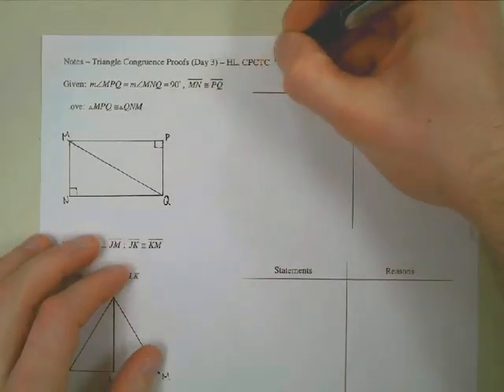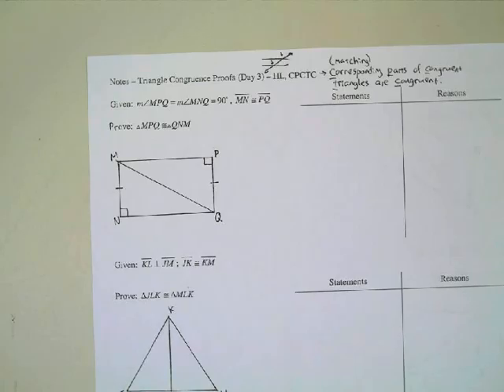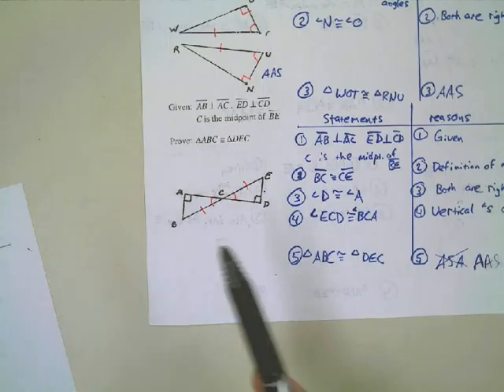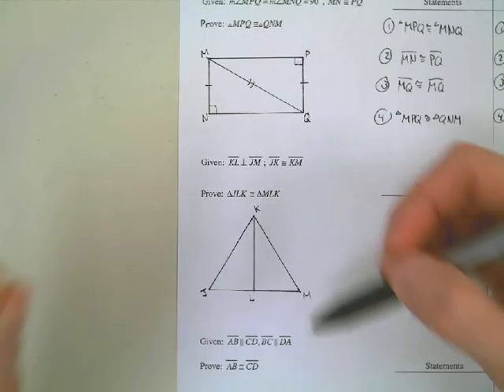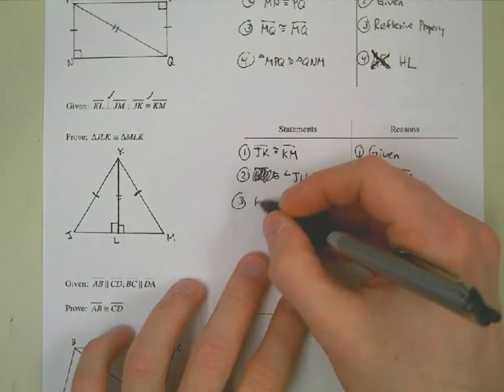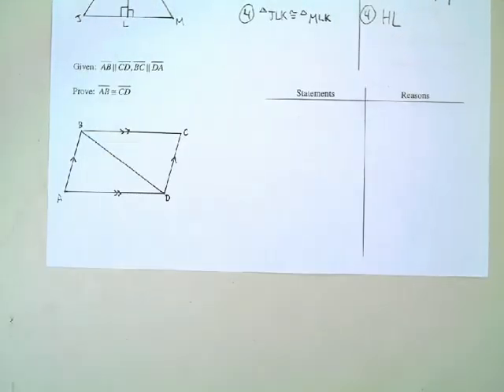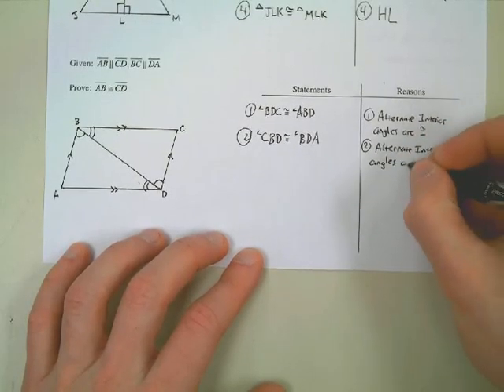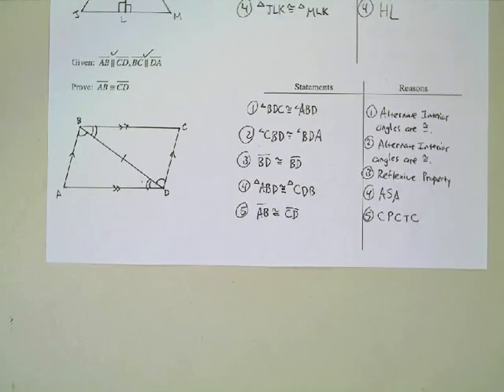3/17/2016 CPCTC and HL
Finish the proofs from the back of the proofs day 3 notes